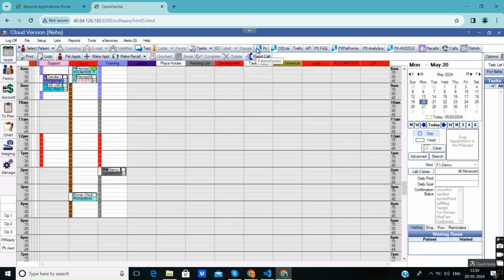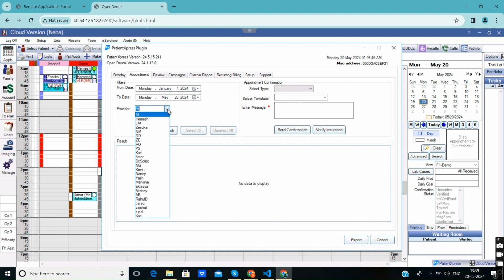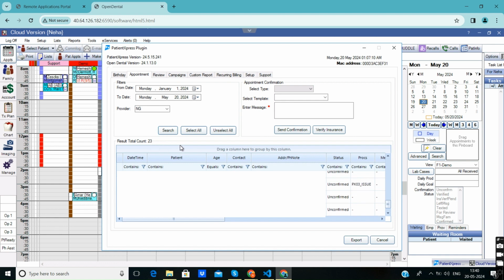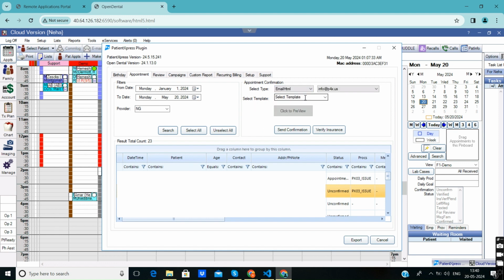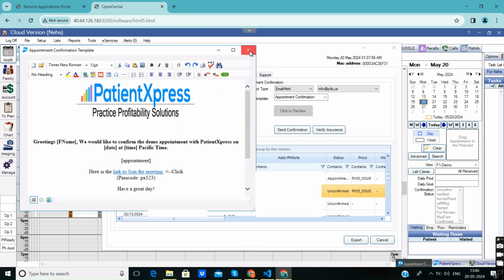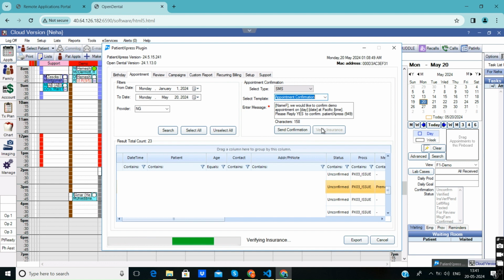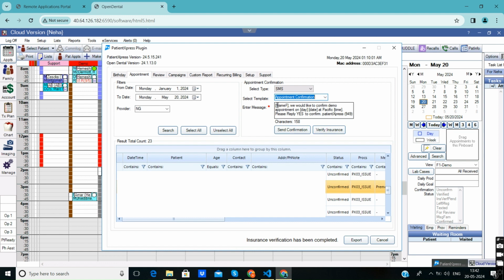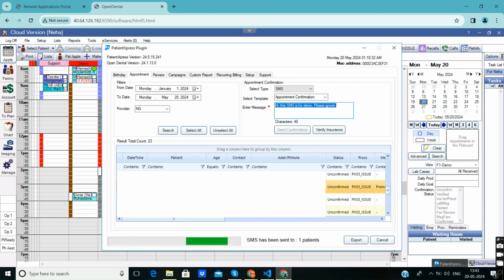How to use Appointment Tab with Patient Xpress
How to Use Appointment Tab with PatientXpress

Welcome to our comprehensive guide on using the Appointment Tab with PatientXpress! In this tutorial, we'll walk you through the steps to efficiently manage appointments, streamline scheduling, and enhance patient experience with PatientXpress.